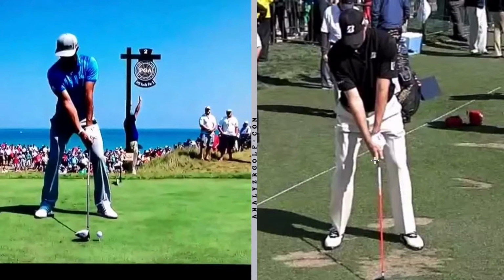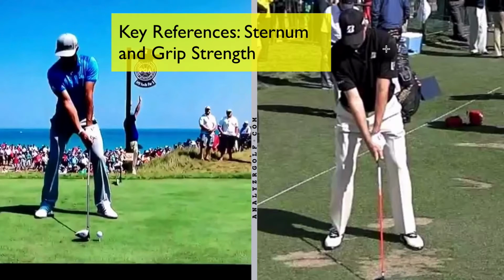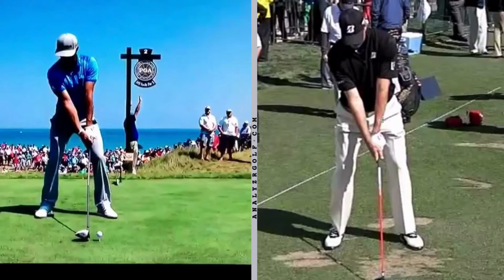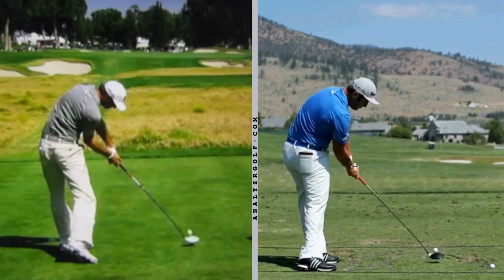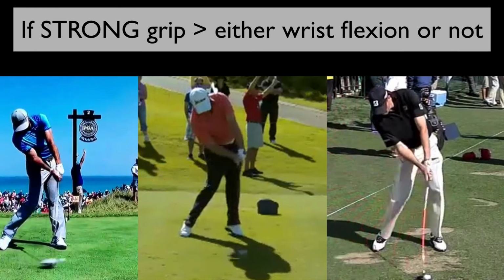Grip Strength to Sternum Location at Impact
In this video, we share a small preview of the analysis video, “Grip Strength to Sternum Location”, for the full version

Who is Tyler Ferrell & Golf Smart Academy?:
Tyler Ferrell is one of the leading experts in 3D analysis & golf biomechanics. His background as an instructor and trainer give him a unique ability to communicate how the swing works. Tyler has authored "The Stock Tour Swing" and has been named as one of Golf Digest's Top Golf Fitness Professionals/Best Young Teachers in America. He has trained and consulted for amateurs, professionals, and coaches alike. Golf Smart Academy was co-founded by Tyler and his peers to bring cutting-edge golf science and affordable instruction to players of all levels.

Golf Smart Academy Memberships includes:
- ... and more!

Fix your swing with Tyler's step-by-step plans: the first two lessons of every fix plan are free, no card needed.